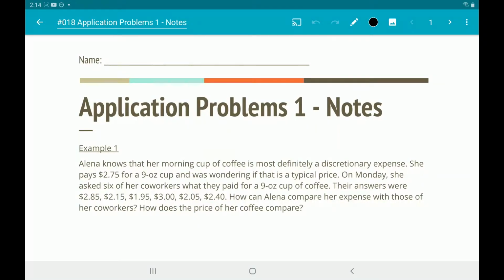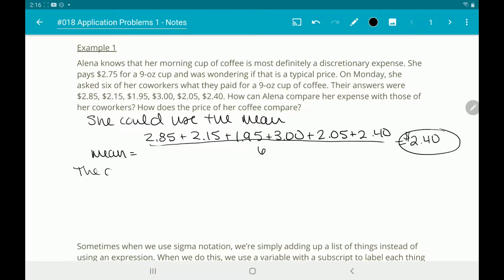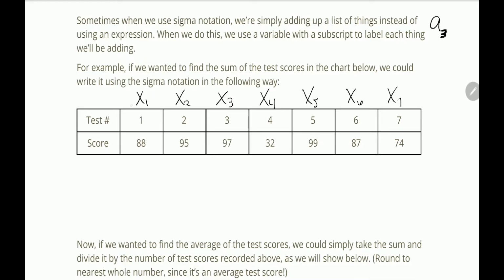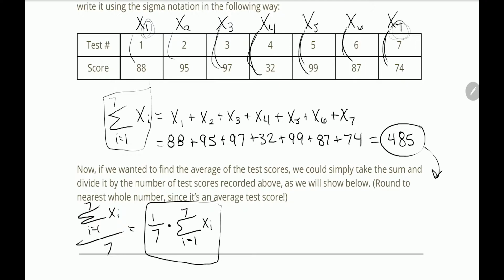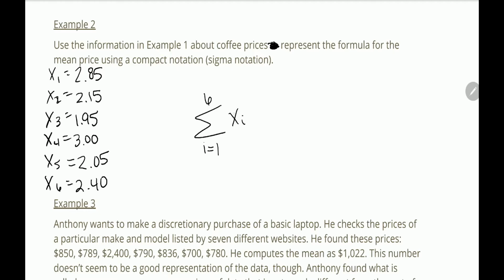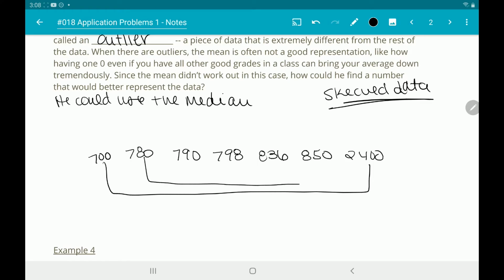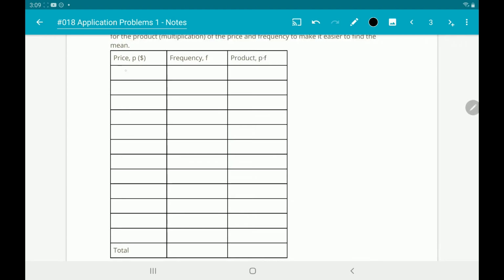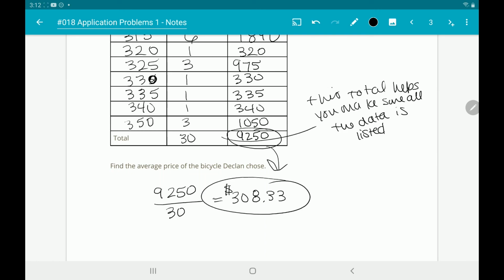Financial Algebra #017 Application Problems 1 Notes